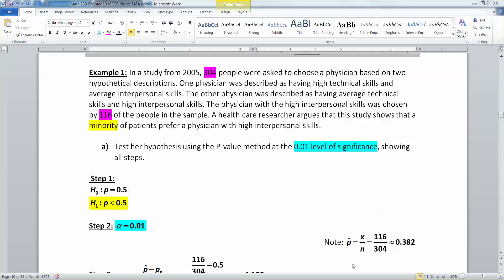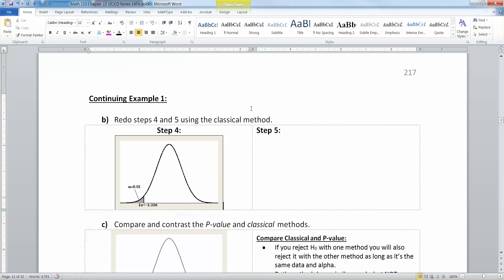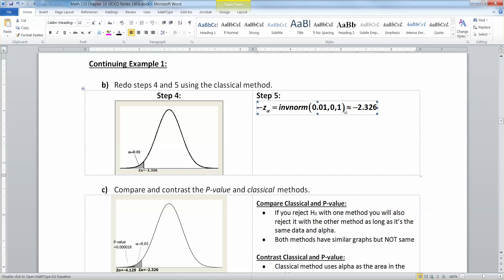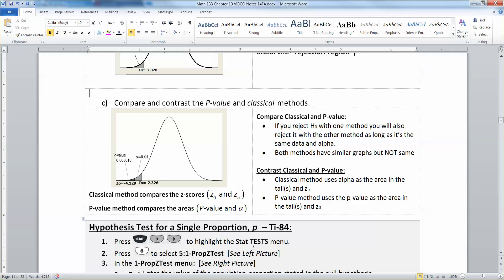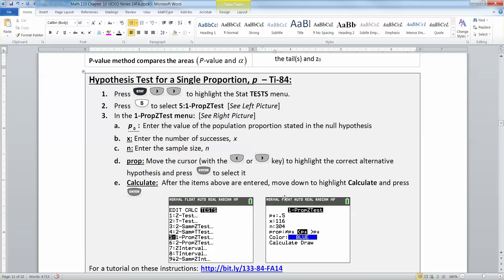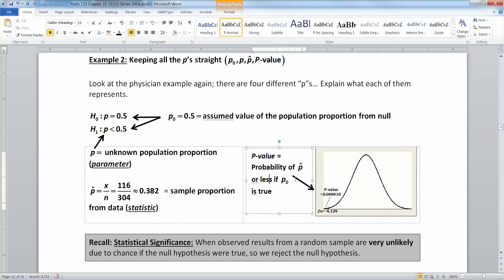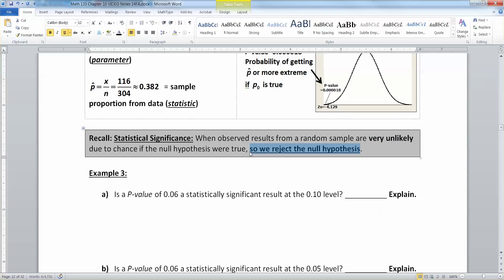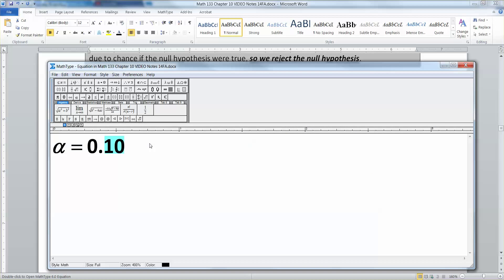10.2 - Part 3 of 7 - Math 133 Lectures FA15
Covers: Hypothesis Testing:

Classical Method for Single Proportion
Contrasting Classical and P-value Methods
Contrasting p's in a 1-propZTest
Meaning of "Statistical Significance"
Comparing P-values against each other and levels of significance